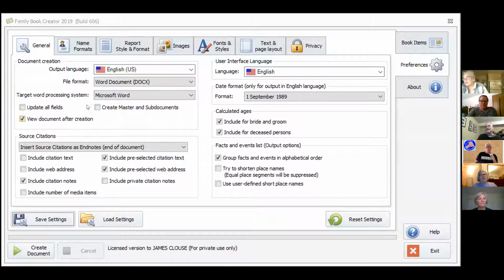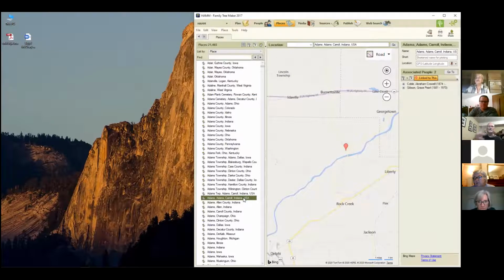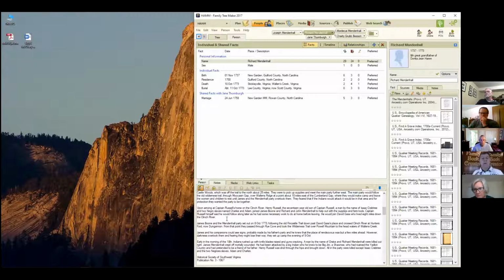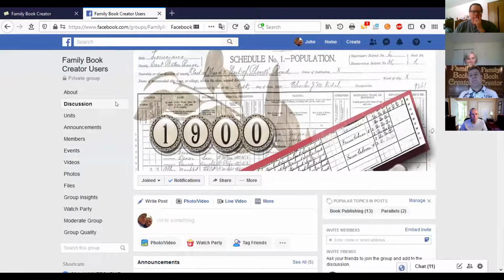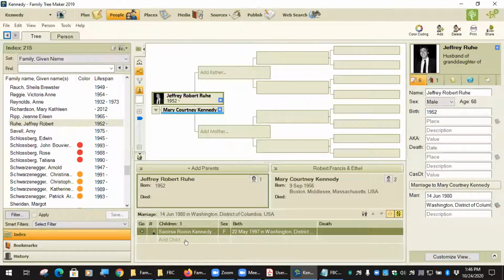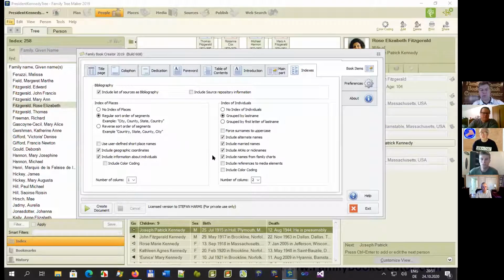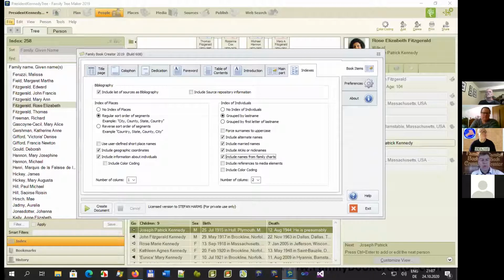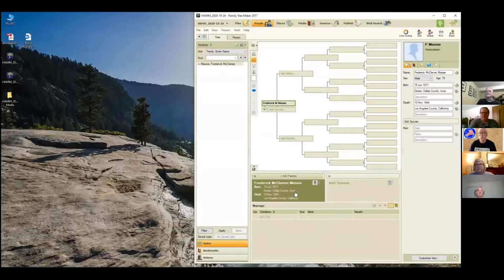Family Book Creator Q&A Session 4 20201024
Family Book Creator Q&A Session #4, Done online via Zoom 24 Oct 2020

Any questions, feel free to post on the Facebook group